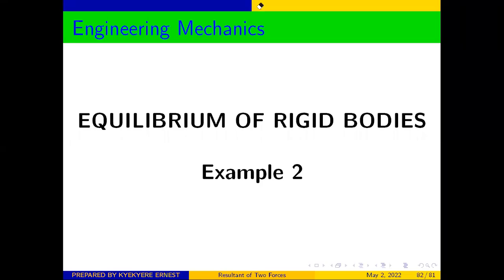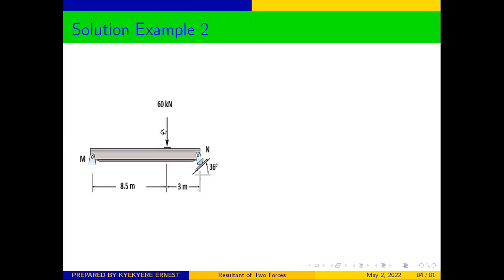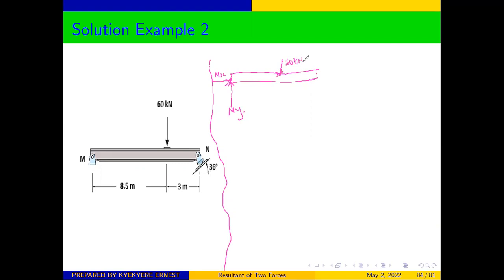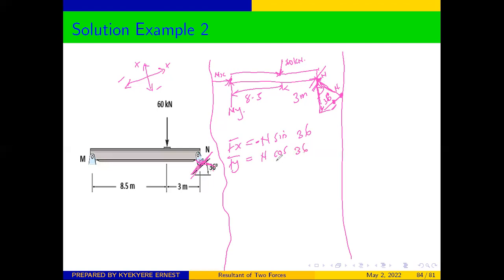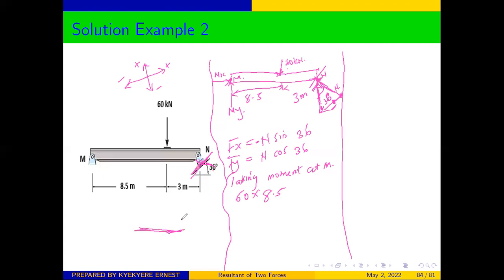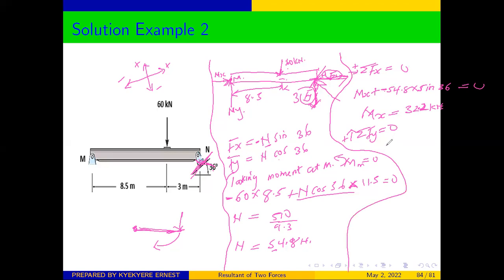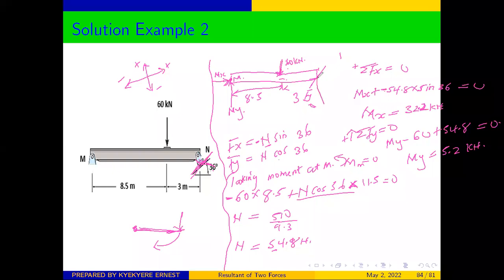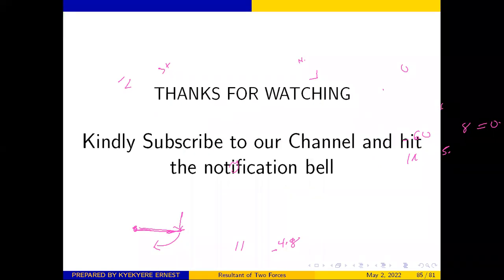Basic Mechanics: Equilibrium of Rigid bodies Example 2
This video gives a step by step tutorials on how to solve problems in engineering Mechanics: Equilibrium of Rigid bodies Example 2

Making life easier, basic mechanics, resultant of forces, forces, mechanics, Engineering  mechanics, concurrent forces, Mechanics, Moment and couples, vectors, vector Mechanics, Mechanical engineering, structures, Kyekyere ernest, Makinglifeeasier, equilibrium of a particle, moments